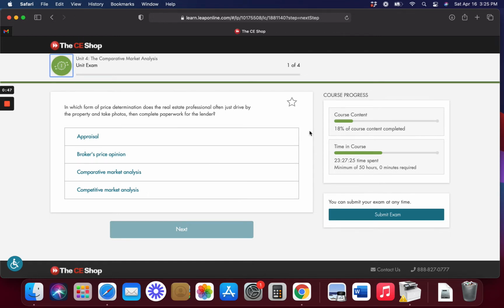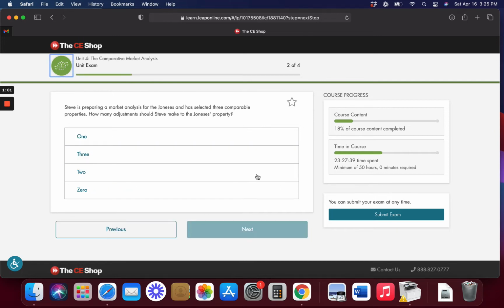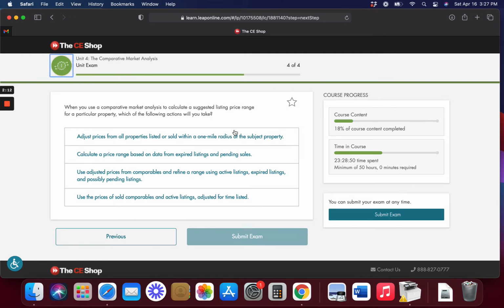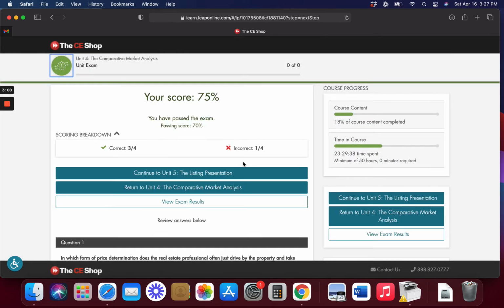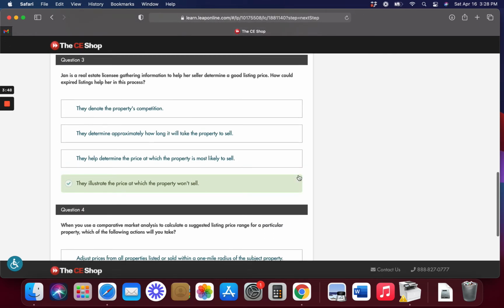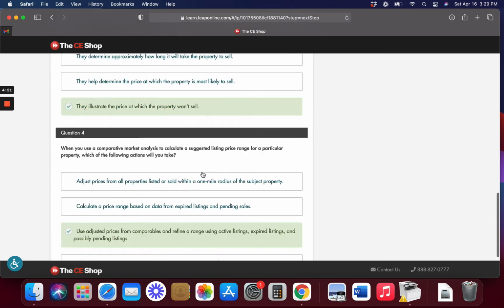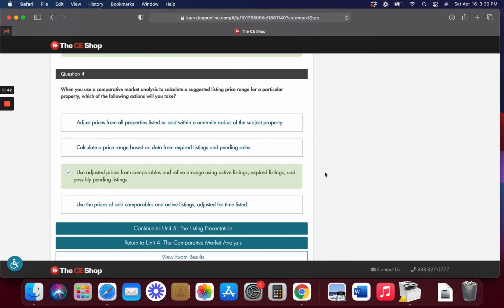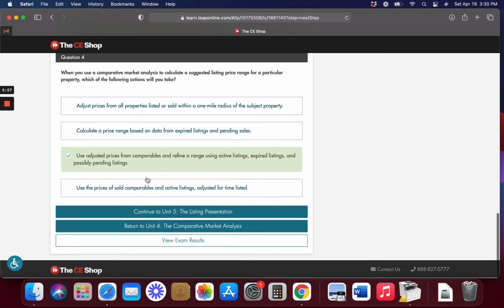RE Study Guide CMA Unit Exam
A little quiz to test your knowledge on what you have learned...